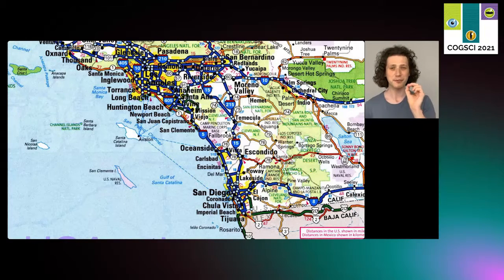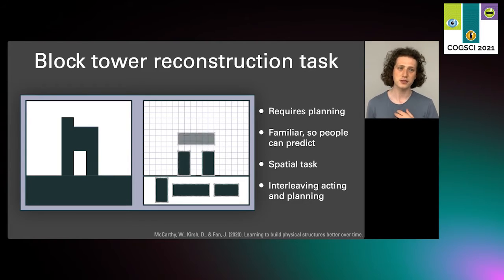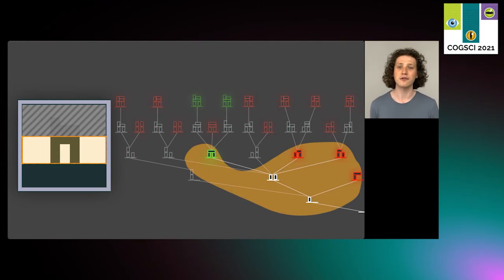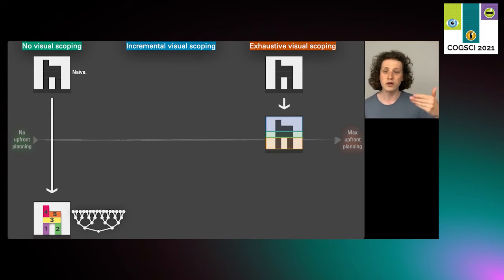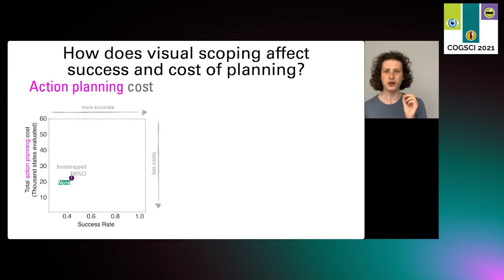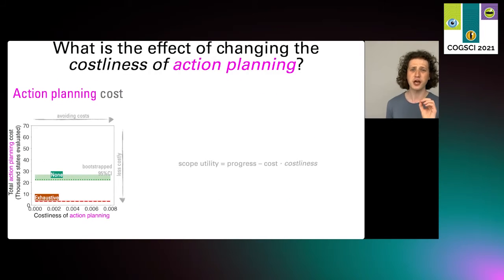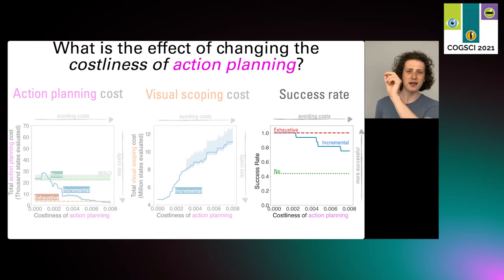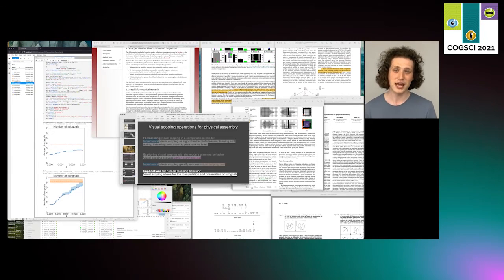2247: Visual scoping operations for physical assembly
Felix Binder, Judith Fan, Marcelo Mattar

Planning is hard. The use of subgoals can make planning more tractable, but selecting these subgoals is computationally costly. What algorithms might enable us to reap the benefits of planning using subgoals while minimizing the computational overhead of selecting them? We propose visual scoping, a strategy that interleaves planning and acting by alternately defining a spatial region as the next subgoal and selecting actions to achieve it. We evaluated our visual scoping algorithm on a variety of physical assembly problems against two baselines: planning all subgoals in advance and planning without subgoals. We found that visual scoping achieves comparable task performance to the subgoal planner while requiring only a fraction of the total computational cost.Together, these results contribute to our understanding of how humans might make efficient use of cognitive resources to solve complex planning problems.